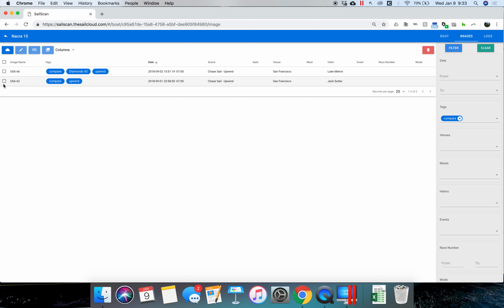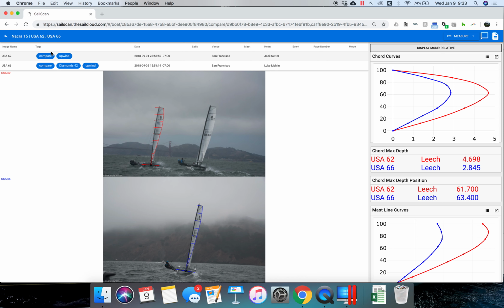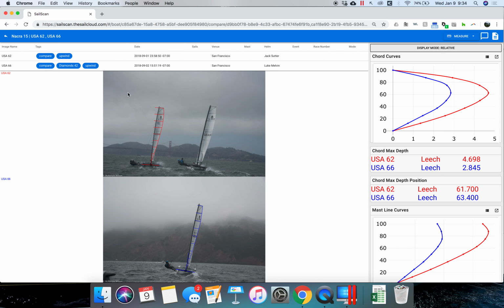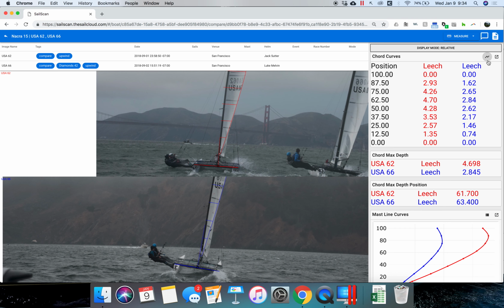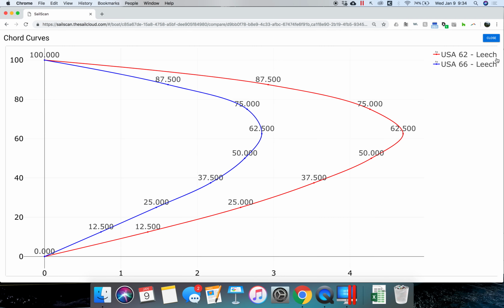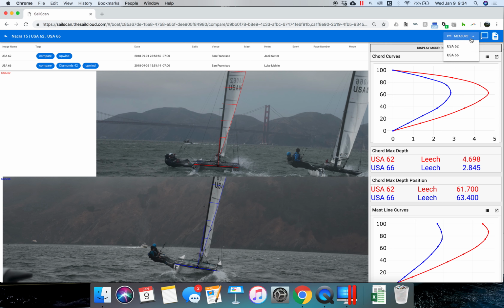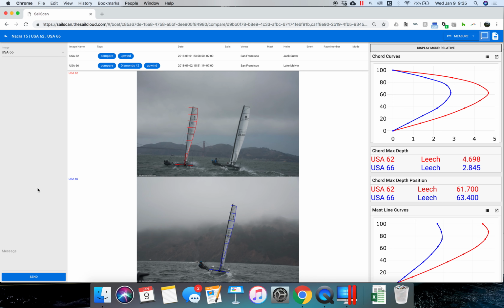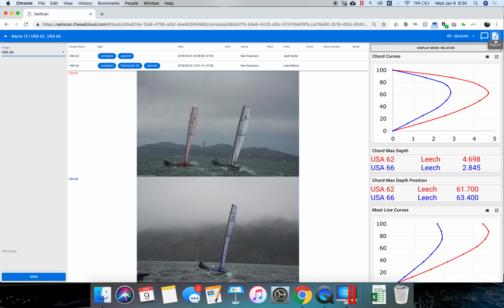Comparing Multiple Images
Compare multiple image scans and results using Sail Scan.